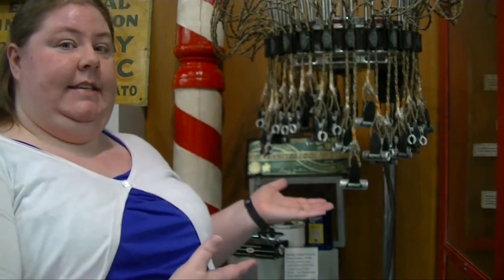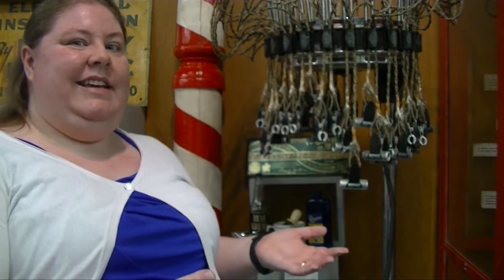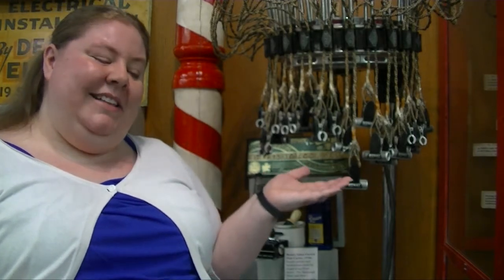Permanent Hair Machine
Have you ever used one of these machines? We look through the Museum again today and talk about the Hair Curler on display!